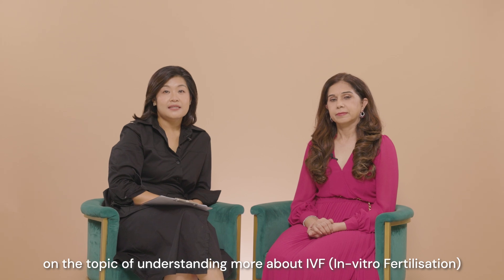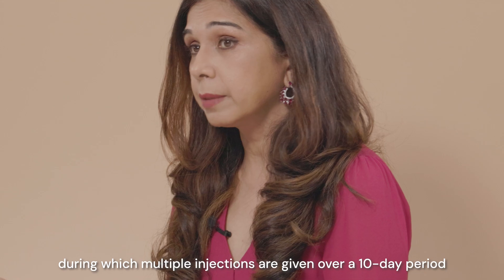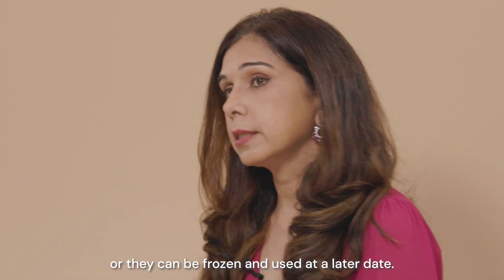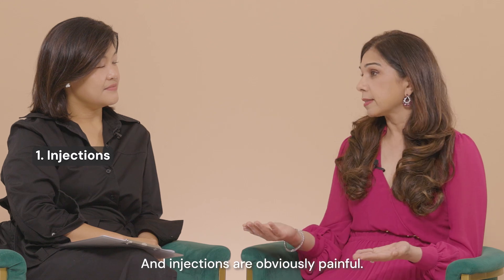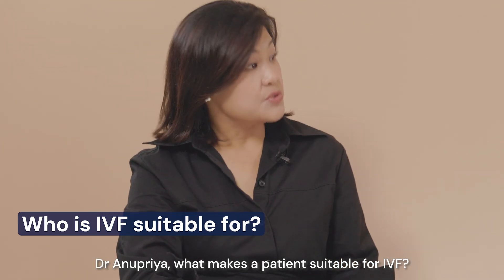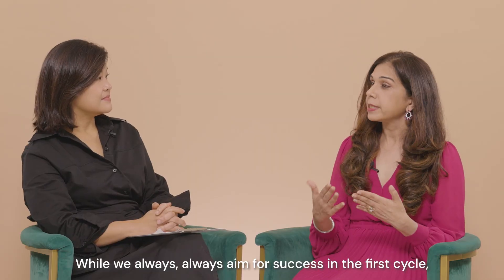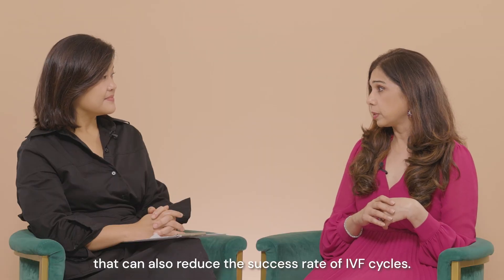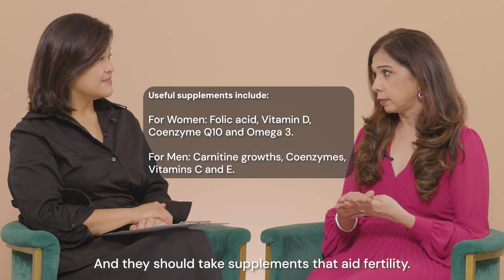Fertility Matters - In-Vitro Fertilisation (ft. Dr Anupriya Agarwal)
How should you prepare for IVF? Are the injections painful? Could high-dose hormones have long-term health effects? And what’s the average success rate of IVF?

Get answers to all your top questions about IVF from fertility specialist Dr Anupriya, as she explains what to expect and how to plan for this life-changing journey at Mount Elizabeth Fertility Centre.